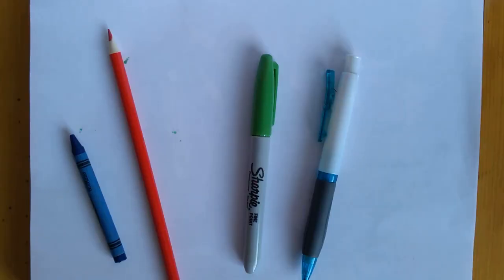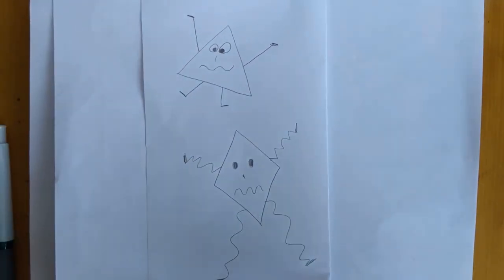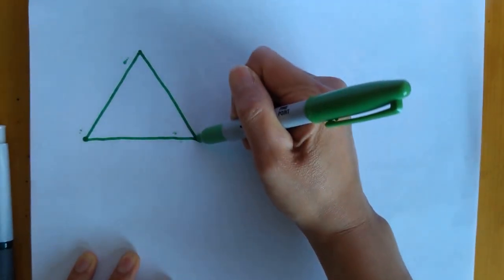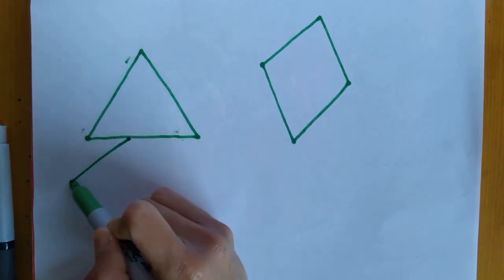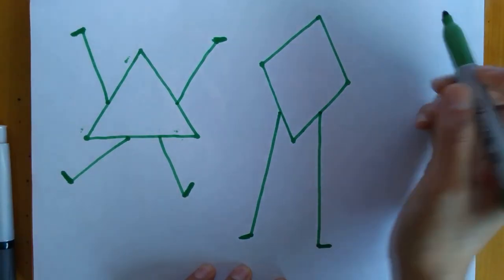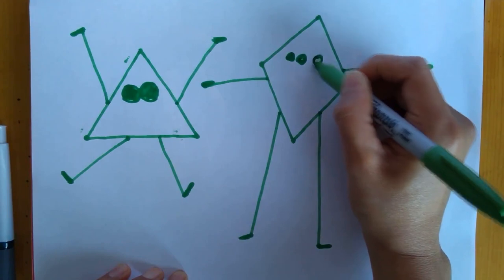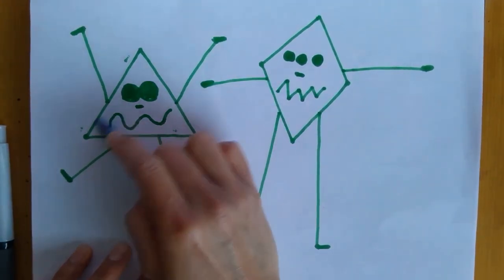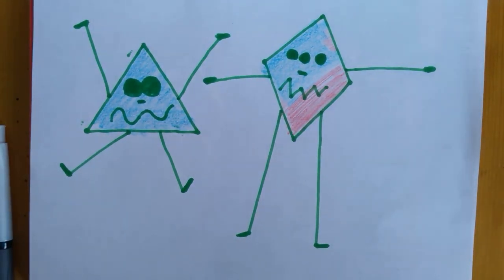Draw The Shape Monster With Miss Kazuki Fukunaga!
Draw with Miss Kazuki! Get ready to draw the Shape Monster with our Signal Centers Teaching Assistant, Miss Kazuki Fukunaga!